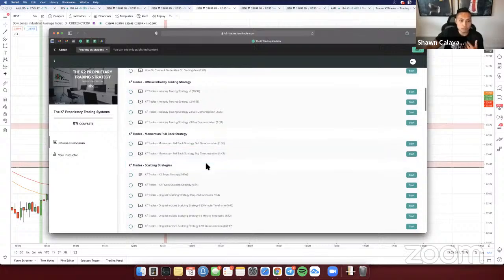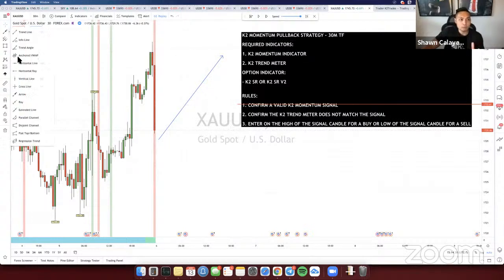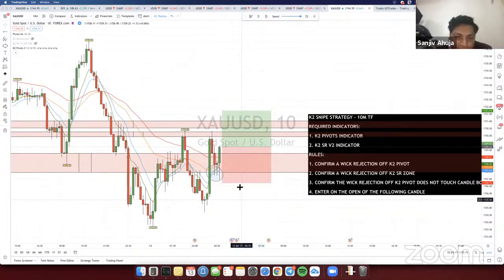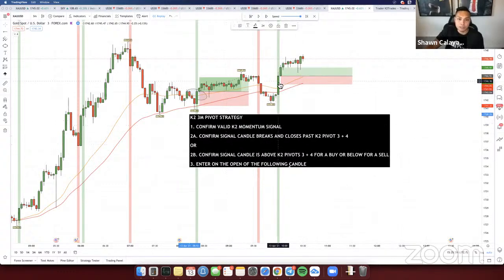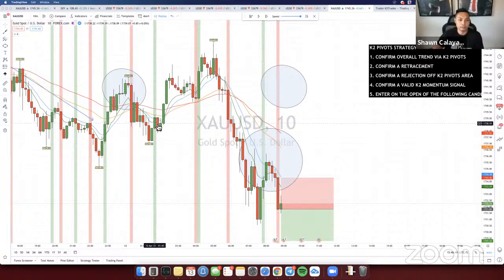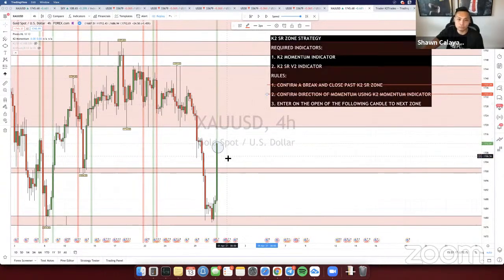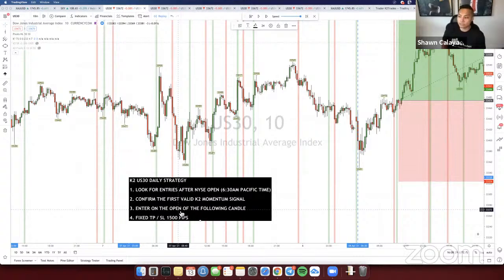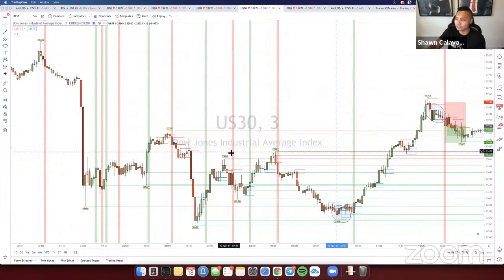K2 TRADES LIVE MENTORING SESSION - April 13, 2021 | FOREX | INDICES